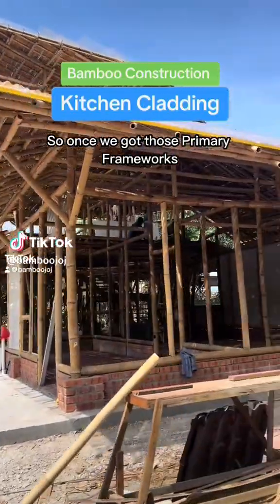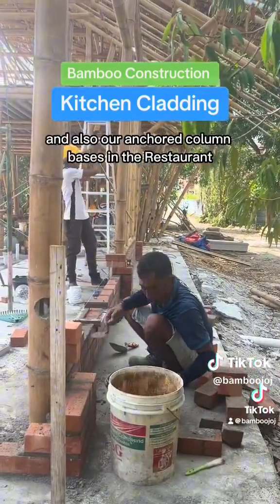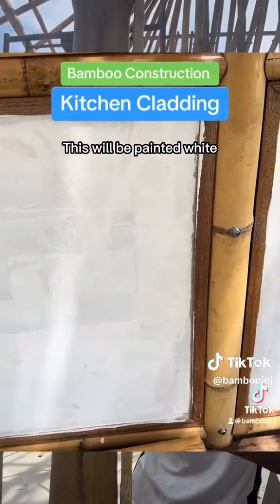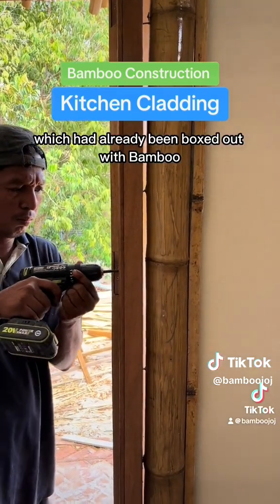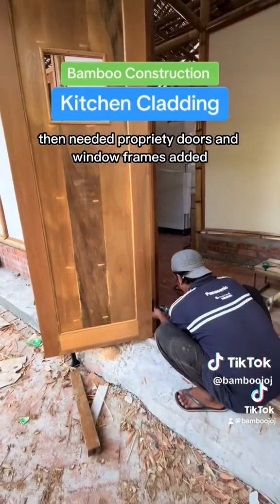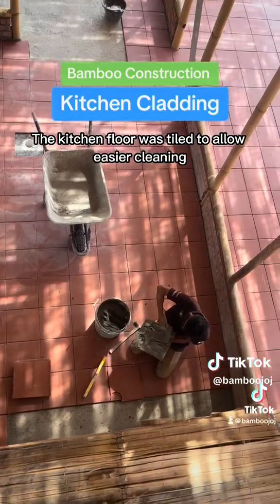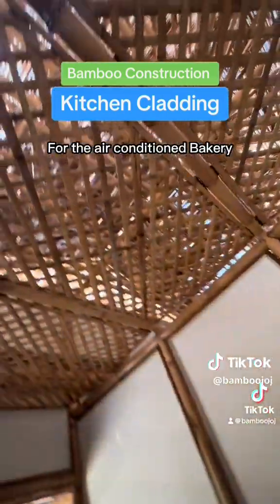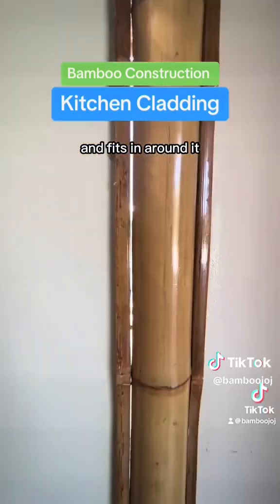Bamboo Kitchen Cladding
Once the Bamboo framework was in place, we infilled our walls with a masonry upstand, Bamboo-cladded cementboard and proprietary products which were framed out to allow for orthoganal door frames and windows within our bamboo curvature.
The gaps between these will later be sealed with Bamboo Infill and ероху.